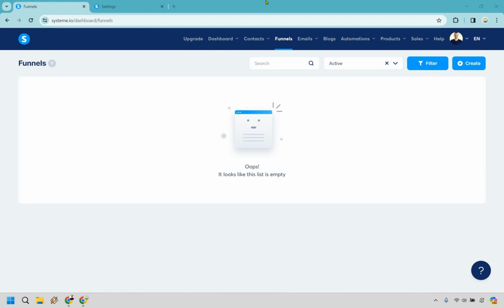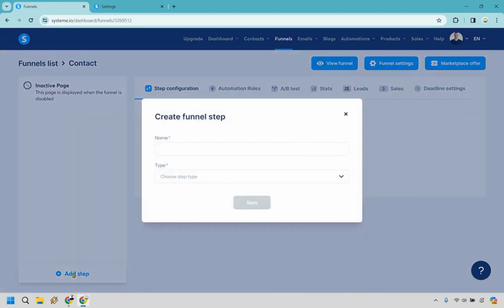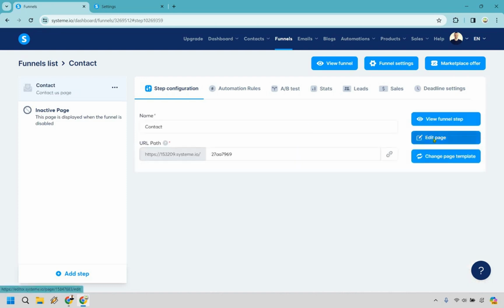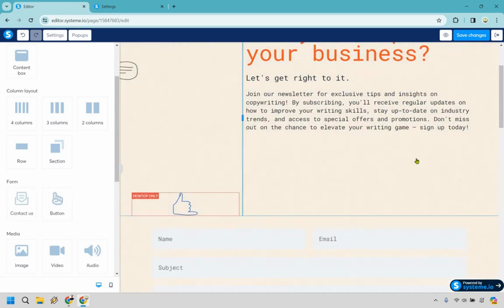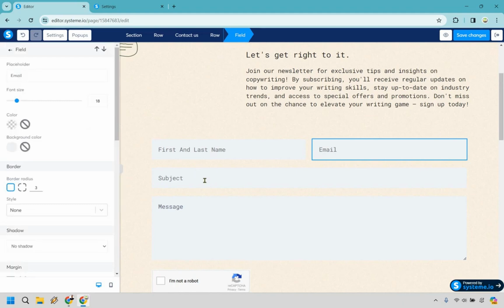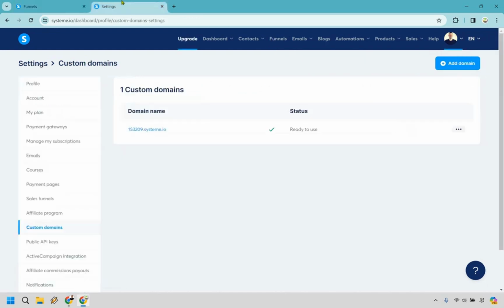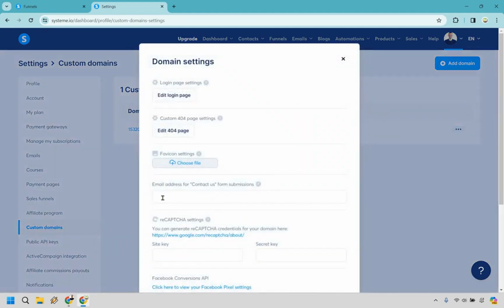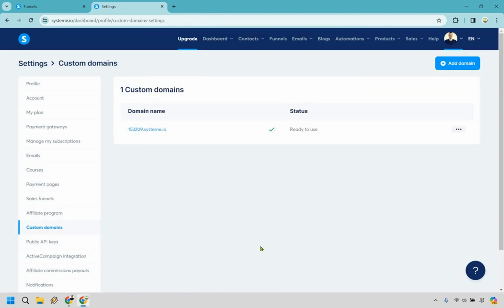How To Create A Contact Us Form On Systeme.io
Systeme.io Contact Form

📬 In this video, we guide you through the entire process, from setting up the form to customizing it for your website. Enhance your customer communication and make it easy for your audience to reach out to you. Perfect for businesses, entrepreneurs, and marketers looking to improve their customer service. Watch now and get started on building an effective contact form!